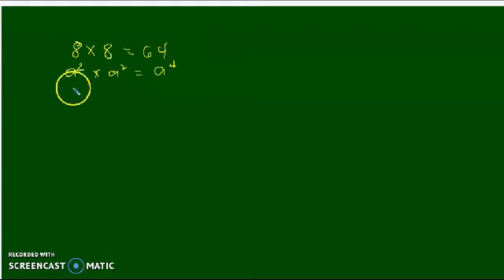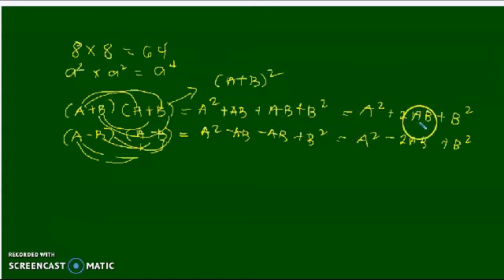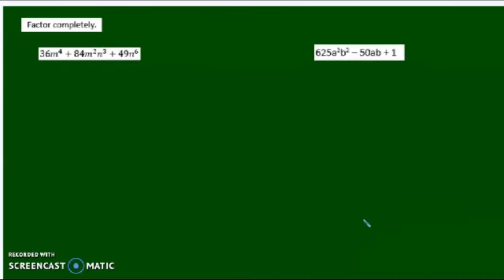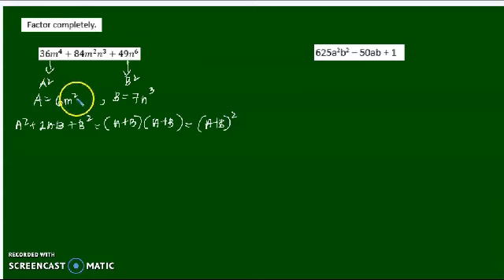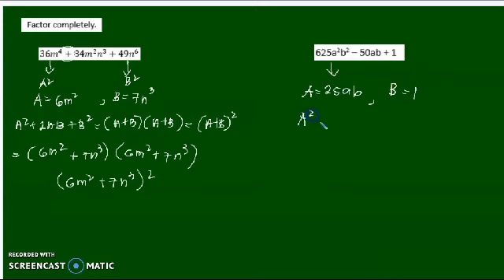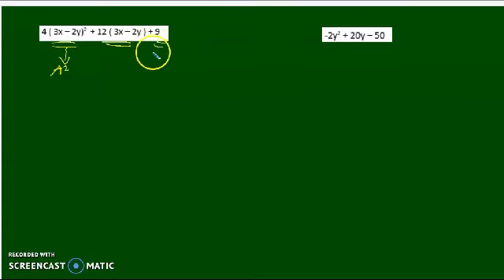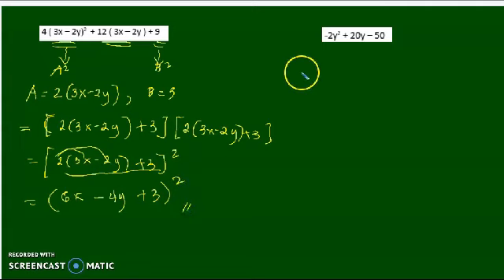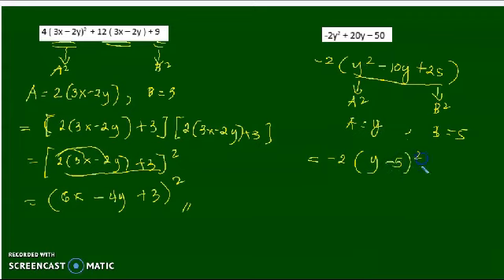Factoring Trinomials PST